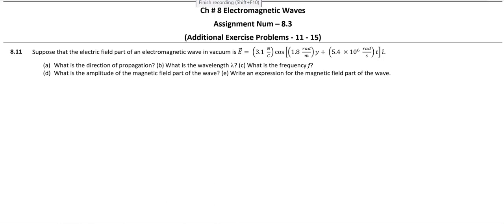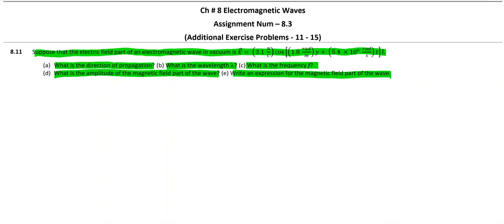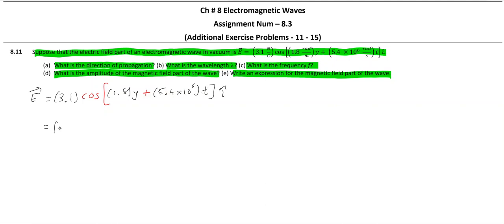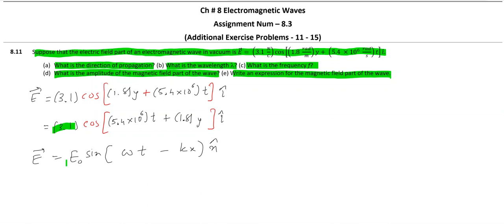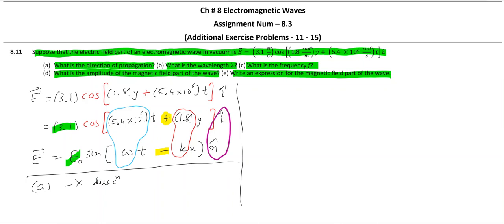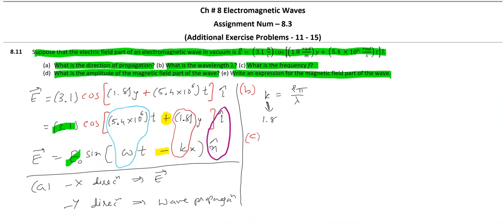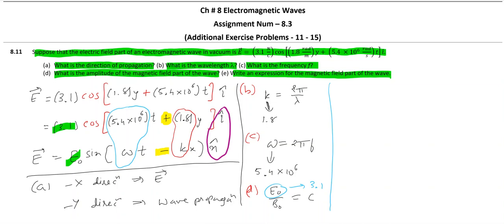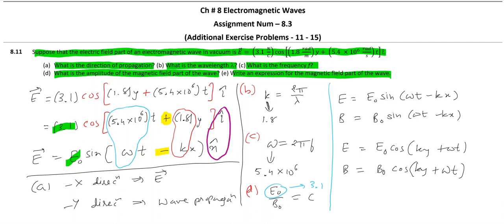Exercise - 8.11 (NCERT Std - 12, Chapter - 8)